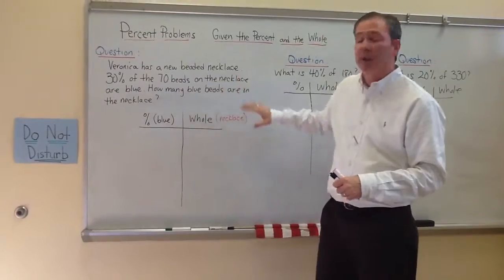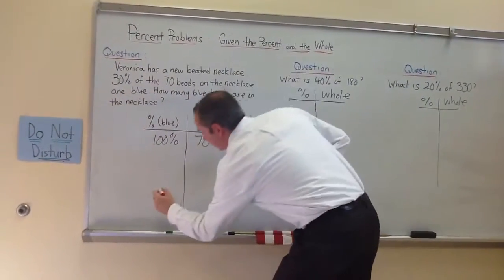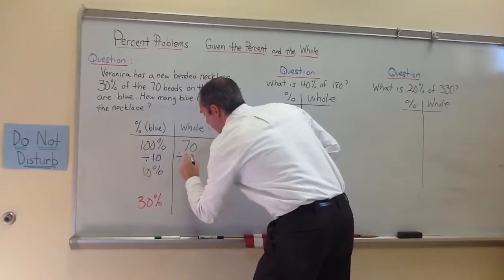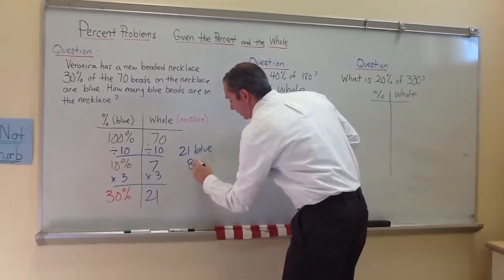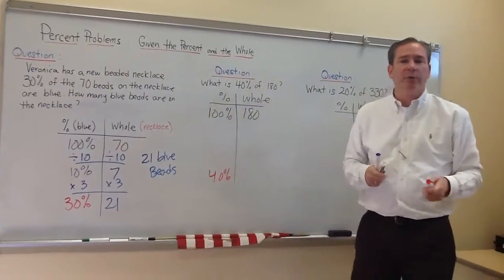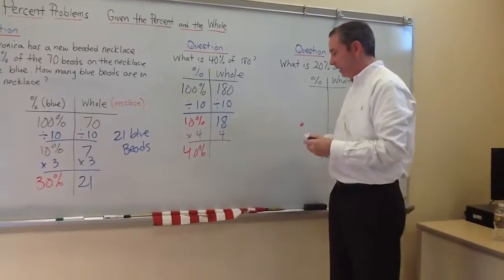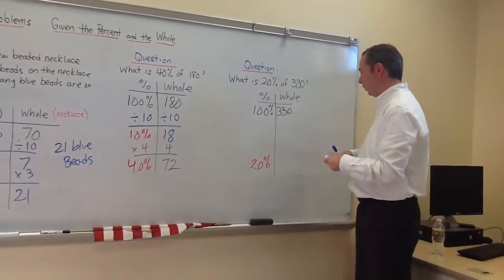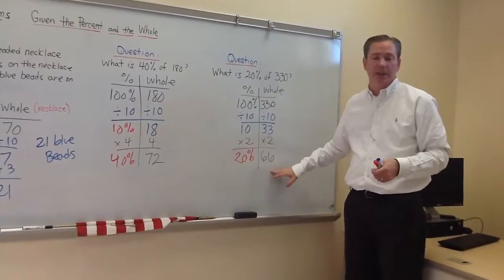trim 907D989E EC08 40C4 A288 CF00629733EE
Percent to Whole word problems